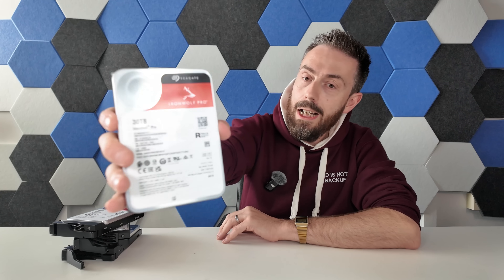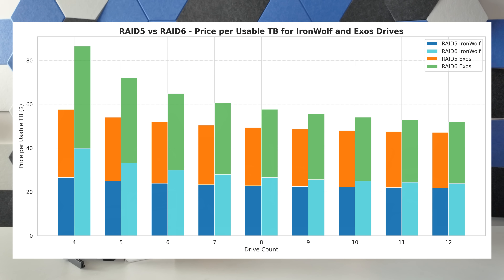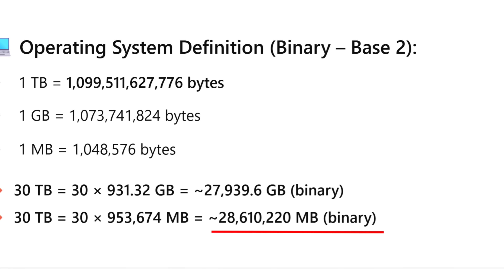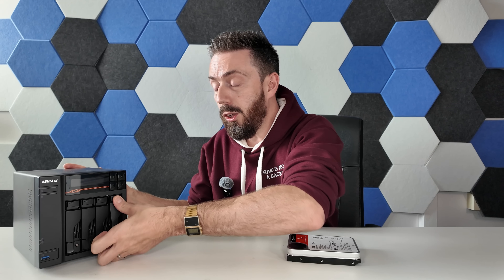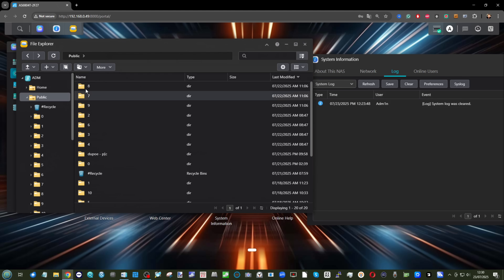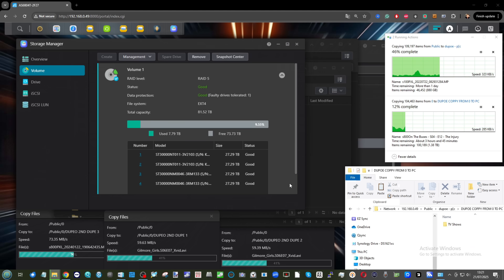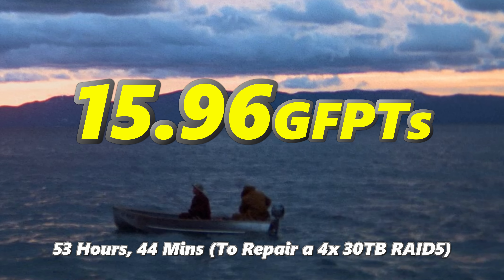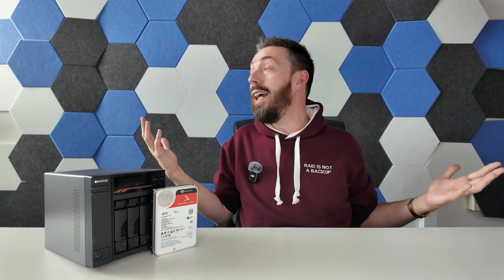30TB Hard Drives - RAID Build, ReBuild, Price per TB on PB Scale and More Tests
Seagate 30TB Ironwolf Pro HDD HERE on Amazon
Seagate 30TB EXOS HDD HERE on Amazon
Seagate 30TB Ironwolf Pro HDD HERE on B&H
Seagate 30TB EXOS HDD HERE on B&H
You can find the Seagate Ironwolf Pro 24TB Hard Drive on Amazon

Video Chapters
00:00 – Intro & niche topic overview
00:18 – What this video covers
00:40 – Price per TB isn’t simple
00:59 – IronWolf vs Exos pricing
01:45 – RAID lowers price per TB
02:03 – PB-scale RAID cost comparison
02:44 – RAID6/RAIDZ2 pricing context
03:08 – Fill rate assumptions
03:27 – Binary vs decimal capacity
03:50 – Theoretical max write speed
04:15 – Time to fill (estimate)
04:43 – RAID build test setup
05:13 – Mixed drives used (IronWolf + Exos)
05:32 – Why RAID 5 (not ZFS) used
05:52 – RAID 5 build time
06:35 – Preparing for RAID rebuild test
07:08 – Drive 50-60% Fill
08:10 – Rebuild test setup explained
08:49 – Drive wiped, rebuild triggered
09:44 – Rebuild duration
10:30 – Why rebuild duration matters
11:02 – UPS & system risk factors
11:25 – Real-world implications & warnings
11:53 – Closing thoughts & brand responsibility